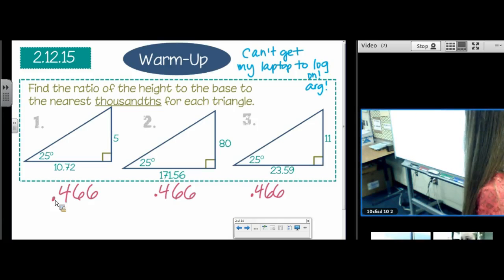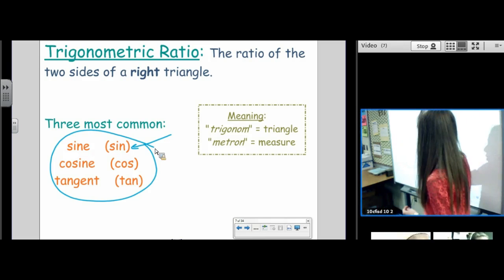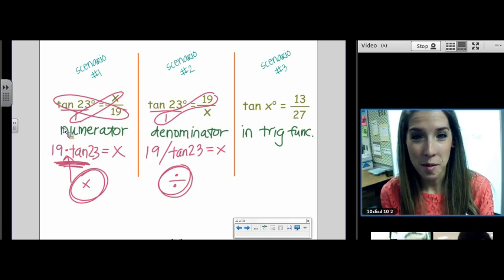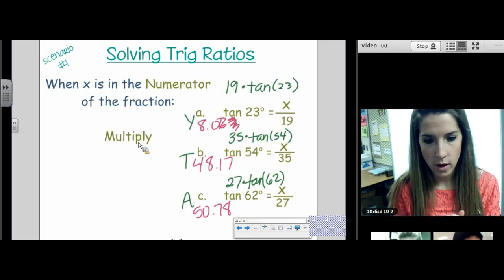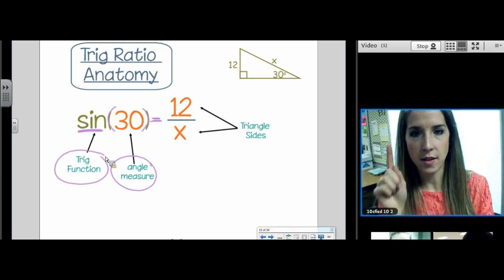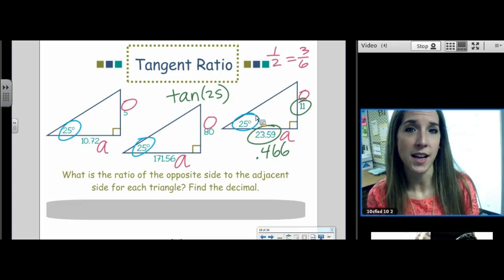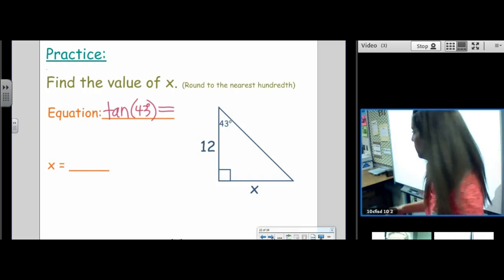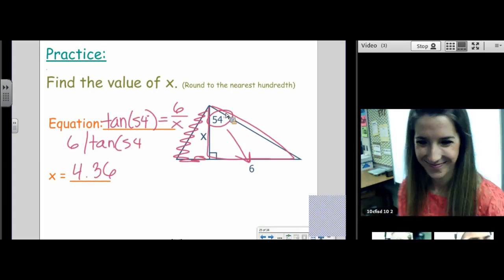7.1 Tangent Ratio K 2015